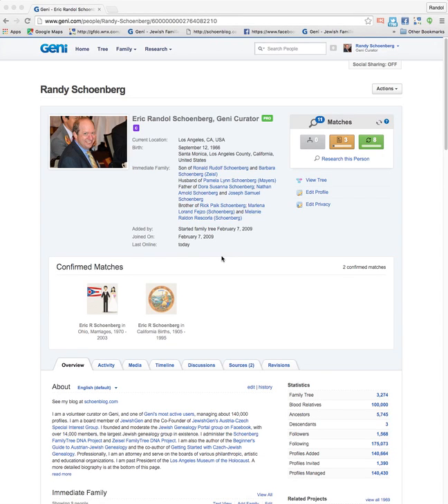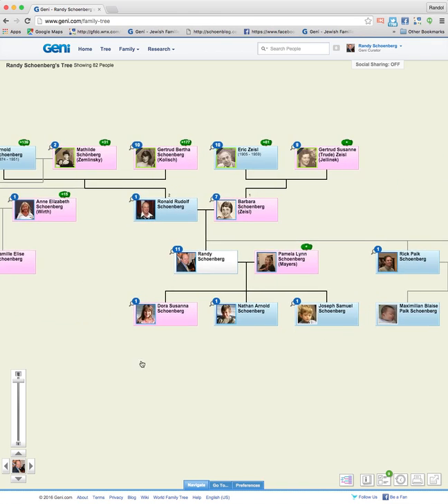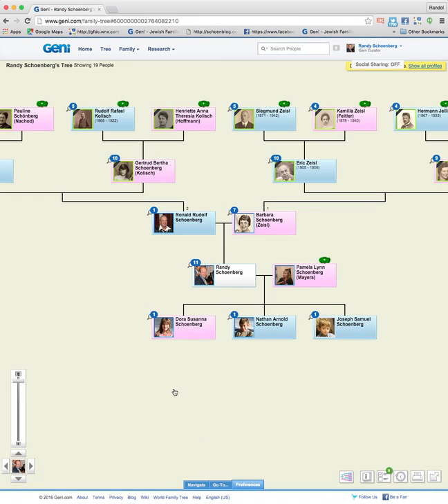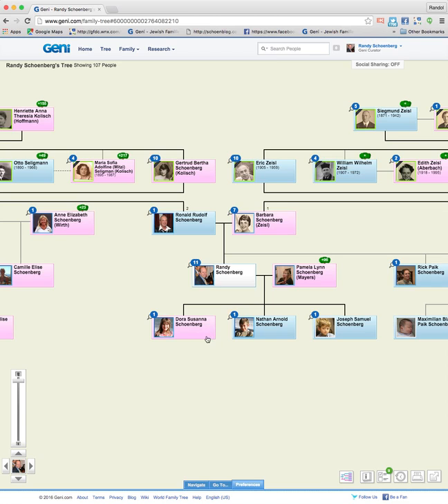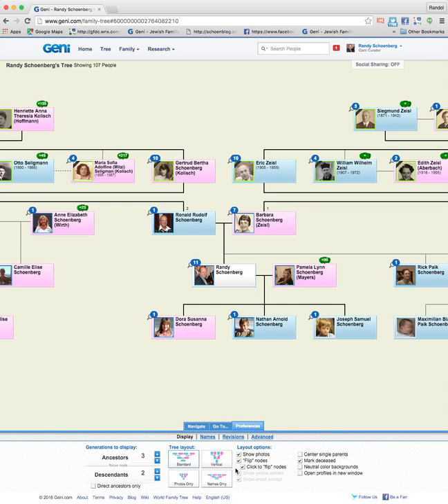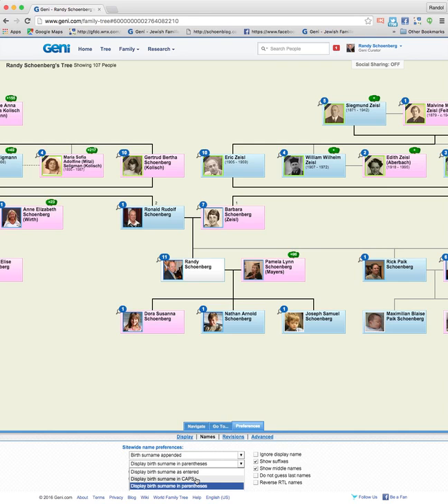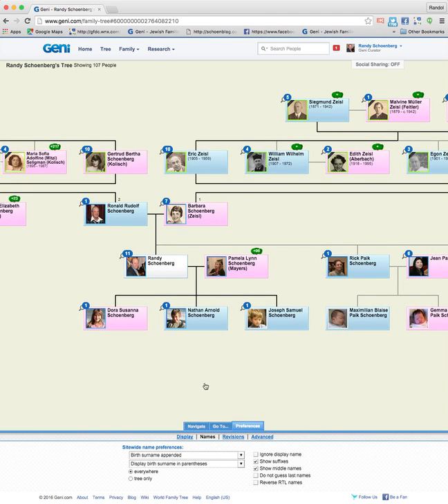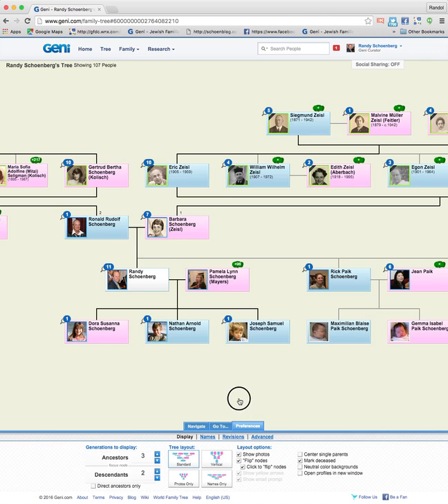How to Change Your Display Preferences on Geni.com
A tutorial on changing your display preferences on Geni.com.